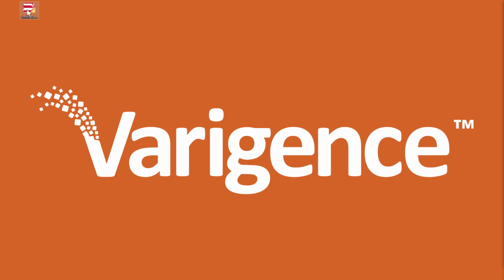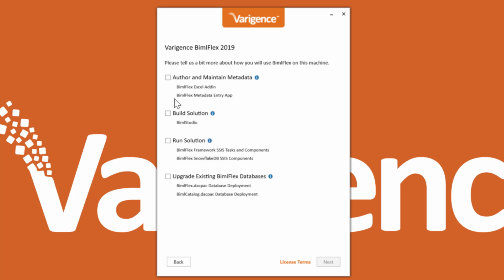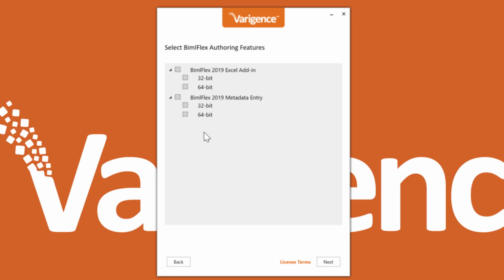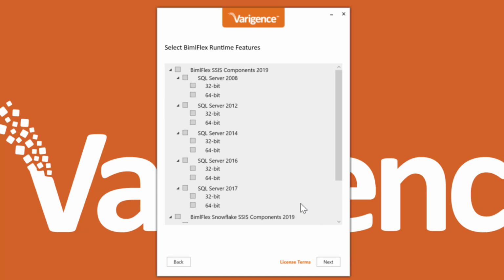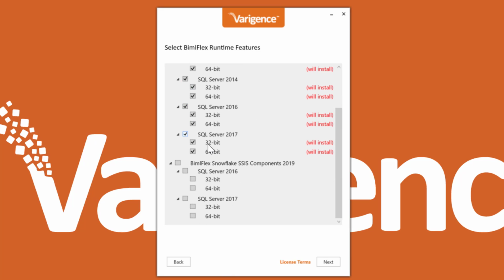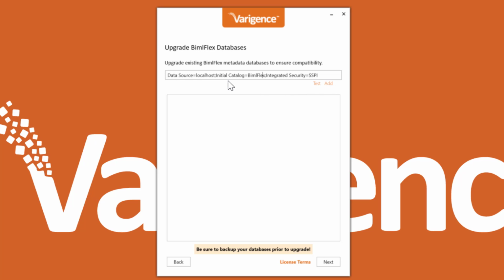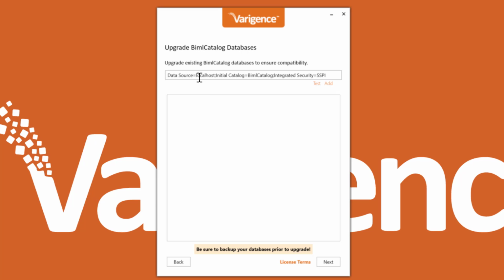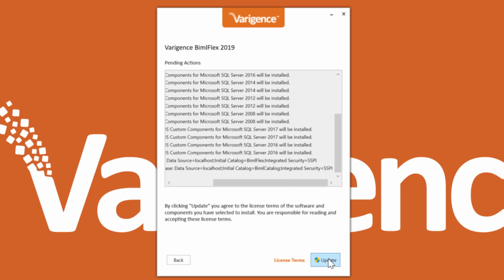Installing BimlFlex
BimlFlex is provided in a role-based, consolidated installer. This allows all parts of the framework to be installed and upgraded through a single installation.

The following installers are available:

BimlFlex Developer
This installer includes all parts of the product framework and is suited for developers who will build the solution in BimlStudio and test the resulting packages in Visual Studio
BimlFlex Modeler
This installer includes the BimlFlex App and is suited for modelers who will perform metadata import, modeling and acceleration
Runtime installation
This installer include the required runtime components for servers that will execute SSIS packages